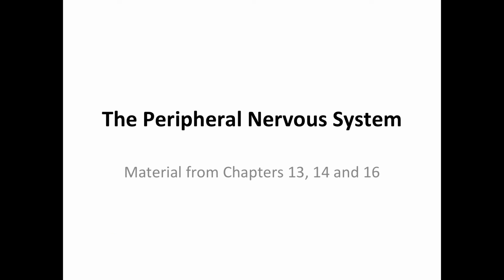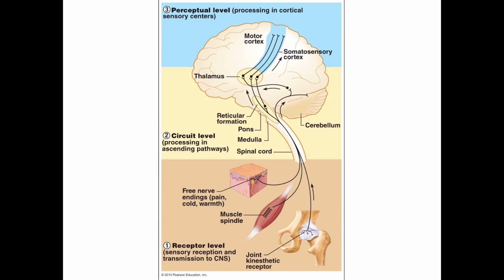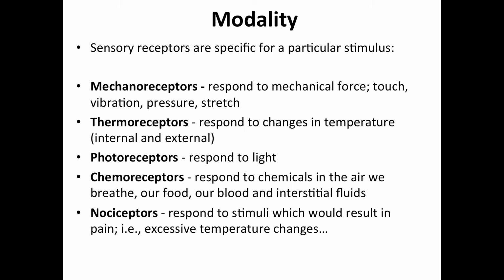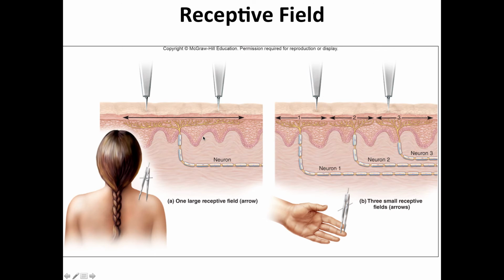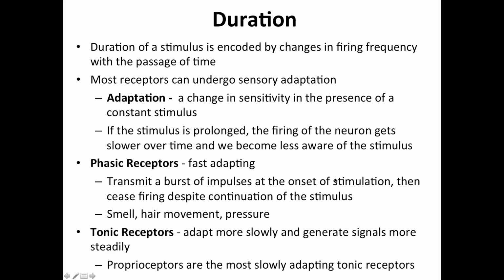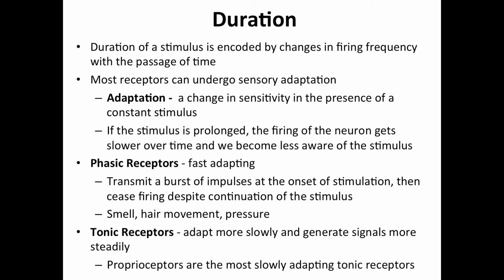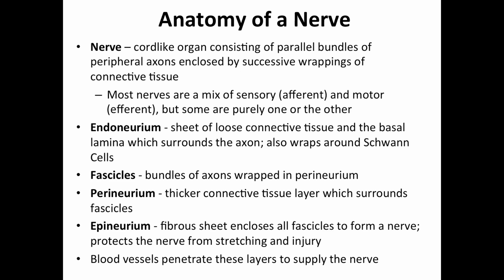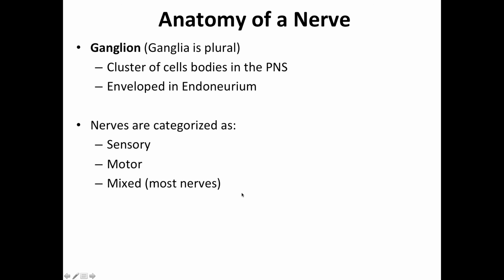PNS Receptors and Nerve Anatomy